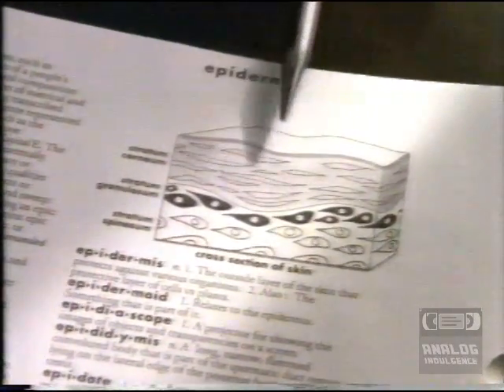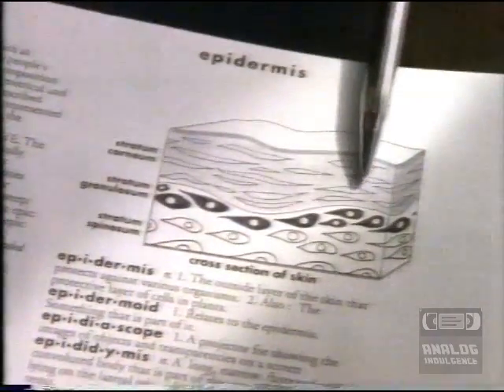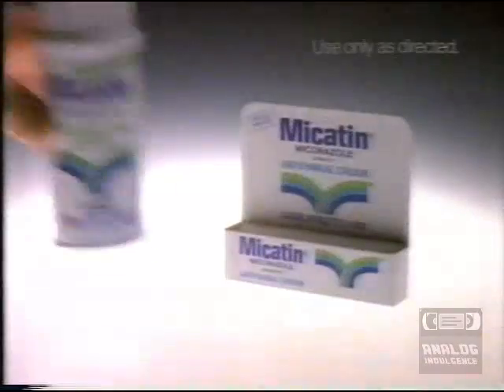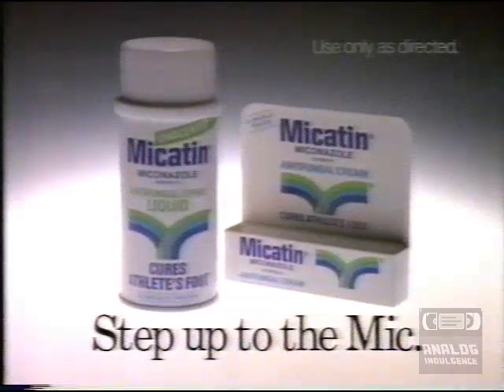Gregg Clark | Micatin | Television Commercial | 1992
Miconazole is an imidazole antifungal agent, developed by Janssen Pharmaceutica, commonly applied topically to the skin or to mucous membranes to cure fungal infections. It works by inhibiting the synthesis of ergosterol, a critical component of fungal cell membranes. It can also be used against certain species of Leishmania protozoa which are a type of unicellular parasites that also contain ergosterol in their cell membranes. In addition to its antifungal and antiparasitic actions, it also has some antibacterial properties. It is marketed in various formulations under various brand names.
Miconazole is also used in Ektachrome film developing in the final rinse of the Kodak E-6 process and similar Fuji CR-56 process, replacing formaldehyde. Fuji Hunt also includes miconazole as a final rinse additive in their formulation of the C-41RA rapid access color negative developing process.
It is on the World Health Organization's List of Essential Medicines, the most important medications needed in a basic health system.